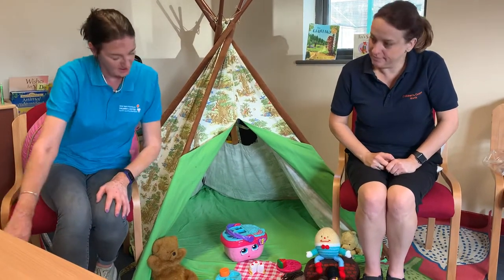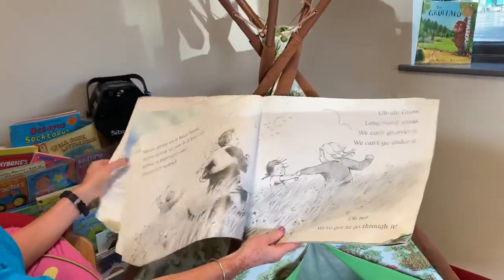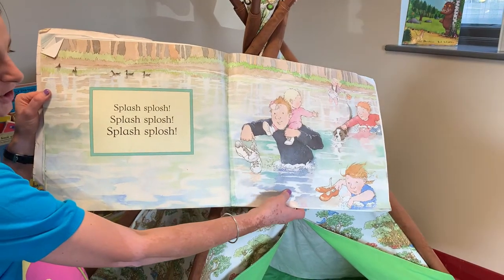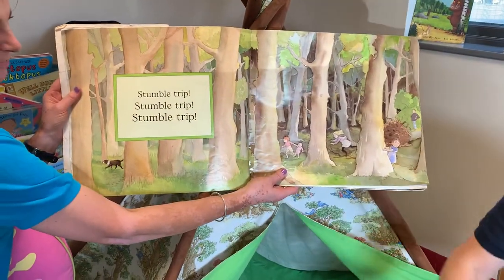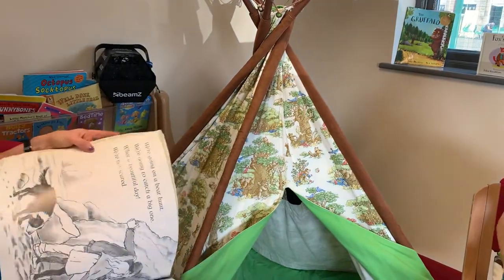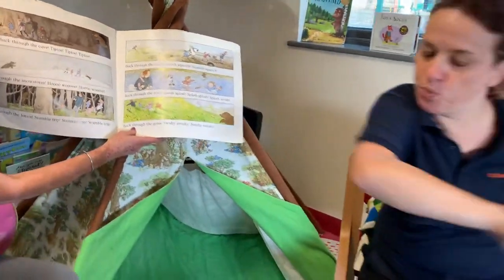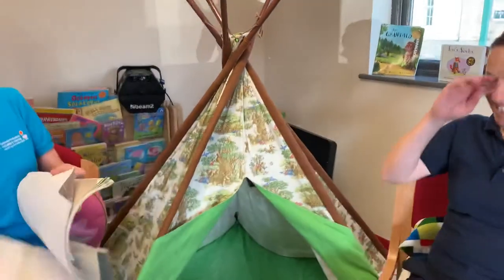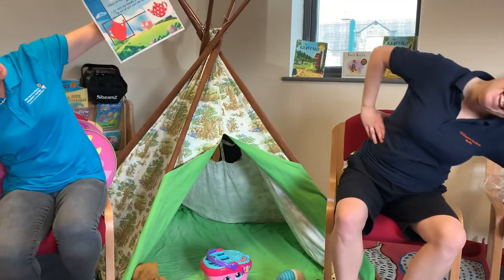Teddy Bears picnic week songs and rhymes with carol and nic week 6